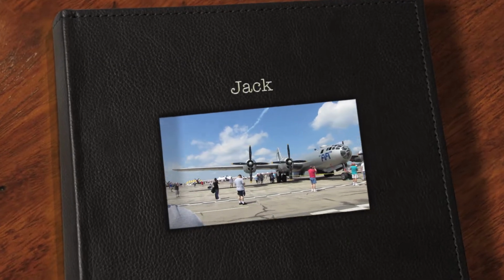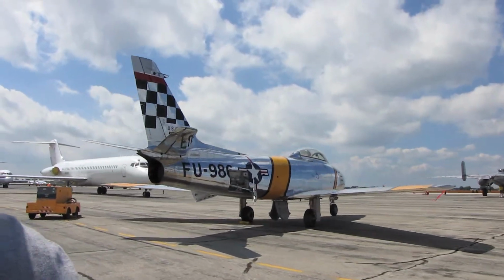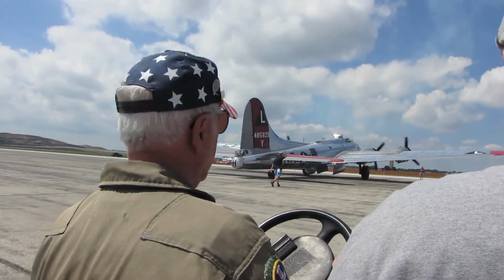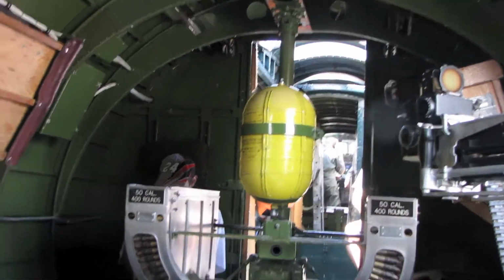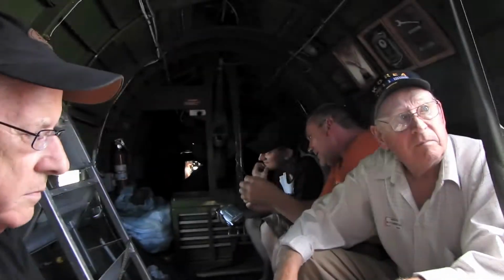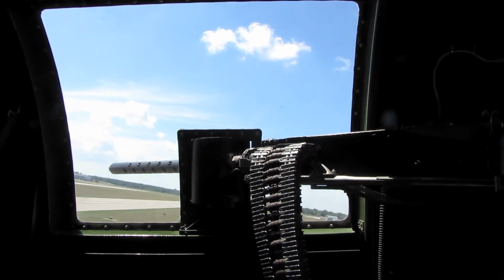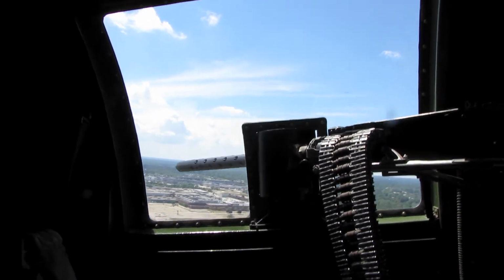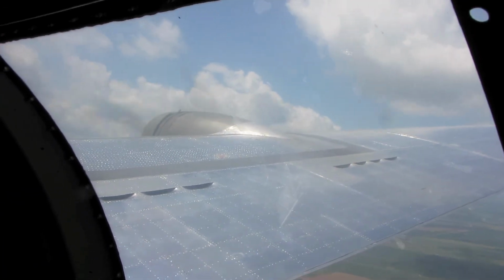B 17 Ride 01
This is part 1 of 2.  This B-17 ride I took 8/05 is dedicated to my late father, Lt. Jack M. Noel. He was a tail gunner on a B-17 in the Pacific ~ 1942. The Yankee Air Museum restored this B-17G and they provide an authentic experience with their rides.  Worth every cent!!   The music is DRM free, title "Giving Thanks."